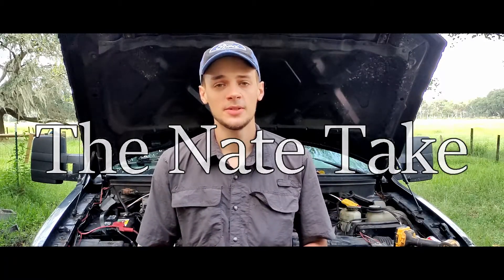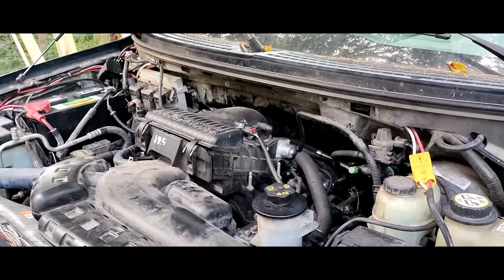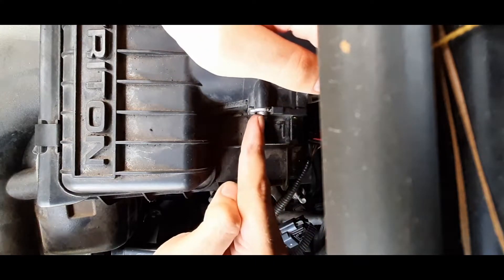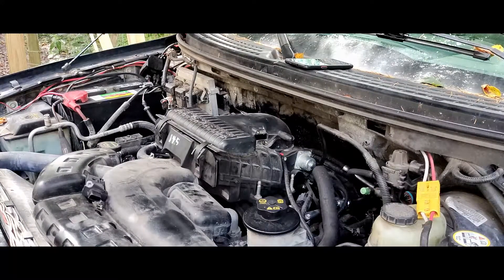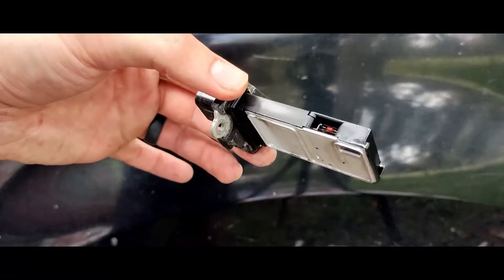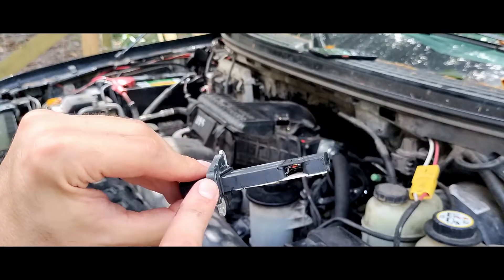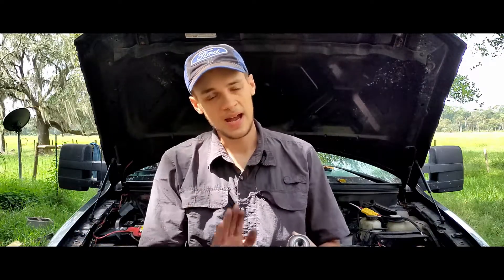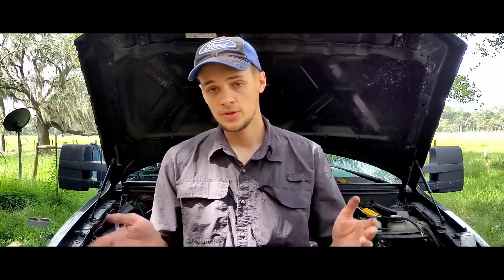If Your Car is Running Poorly or Bad MPG, DO THIS FIRST!!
Torx Bit Set
CRC Mass Air Flow Cleaner

Your Mass Air Flow (MAF) sensor is a very important part of your engine. It tells the vehicles computer how much air is coming into the engine. If this critical sensor is dirty, your car will not know how much air is actually going into the engine to mix with the fuel. This can cause you car to run too rich or too lean, both of which are not good. Stalling, clogged catalytic convertors, extra wear on the engine, etc can be caused by a dirt MAF sensor. By taking a couple minutes to clean your MAF sensor, you can improve miles per gallon (MPG) and performance of your engine! Plus, it can help improve the cleanliness of your exhaust, if you're worried about that.